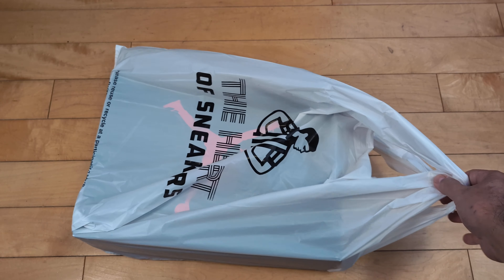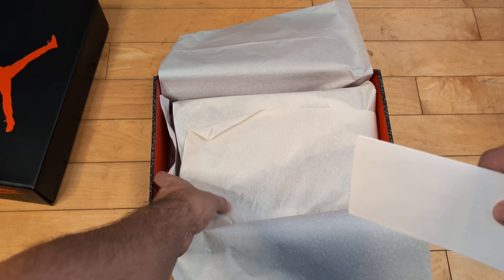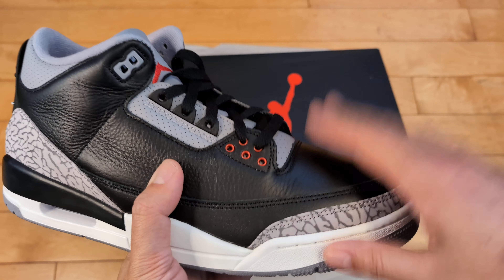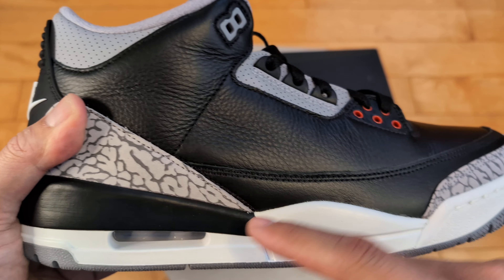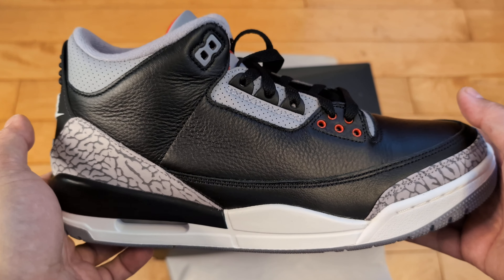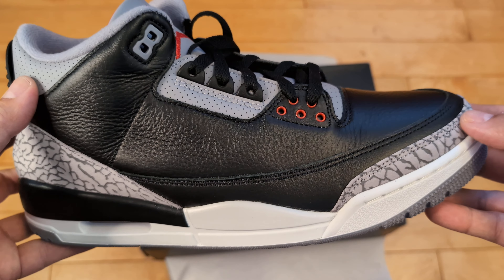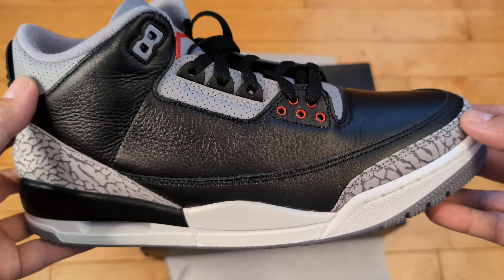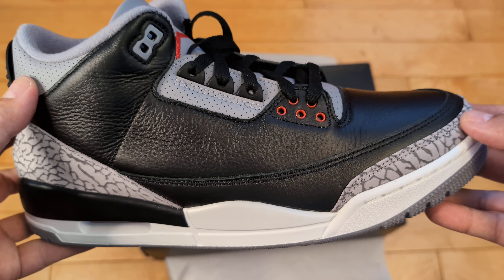UNBOXING Black Cement Air Jordan 3 Retro - The Most Popular AJ III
Some mixed feelings on this 2024 version of the Black Cement AJ3 , but since people have got these in hand it's trended more towards people liking them.  The $220 price tag was pretty steep, not sure if we got that moneys worth in the materials but what do you guys think?